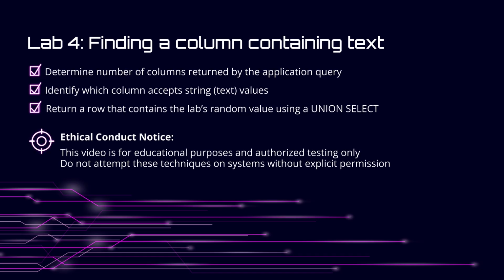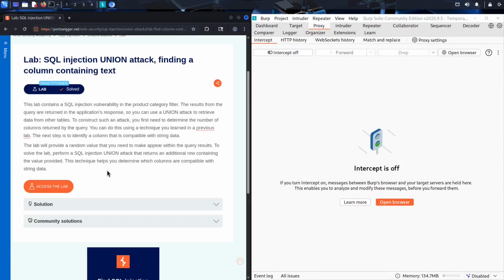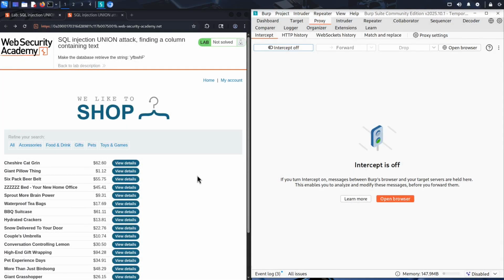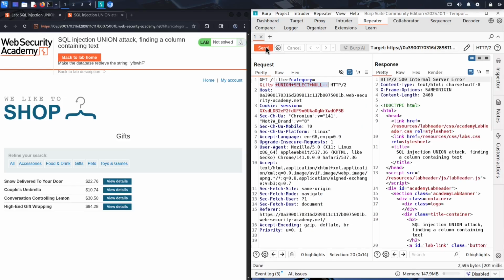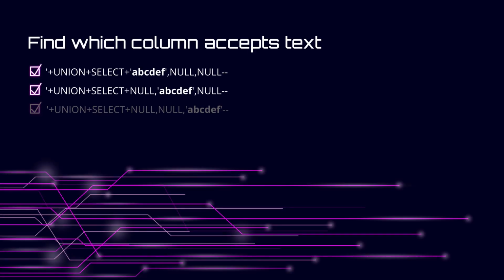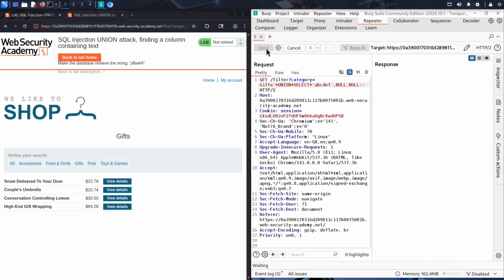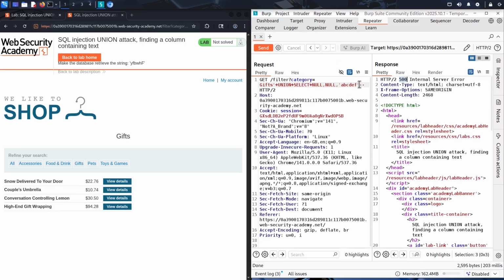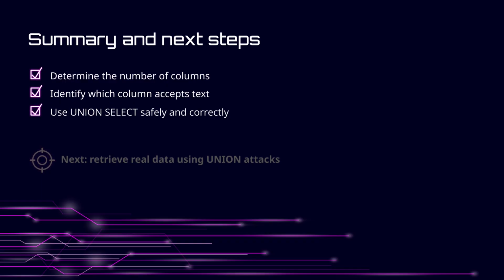Lab #4: SQLi UNION attack finding a column containing text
Learn how to perform a SQL injection UNION attack by determining the number of columns in a query and identifying which column accepts text. This video walks you step-by-step through PortSwigger’s “SQL injection UNION attack, finding a column containing text”

By the end of this tutorial, you’ll understand two core SQLi techniques:
How to discover the number of columns in the underlying SQL query
How to test which column supports string data
How these steps fit into the broader process of executing UNION-based SQL injection attacks

This lab is part of a beginner-friendly SQL injection series, designed to help you build a solid foundation in web application security.

Important: Always test only on environments you own or have explicit permission to use. The PortSwigger Web Security Academy is a safe, legal training platform.

Next episode: Using UNION SELECT to extract actual data from the database.
Previous episode: Determining the number of columns using UNION SELECT. Lab #3: SQL injection UNION attack — Determining the number of columns